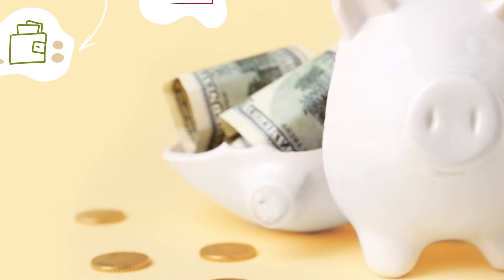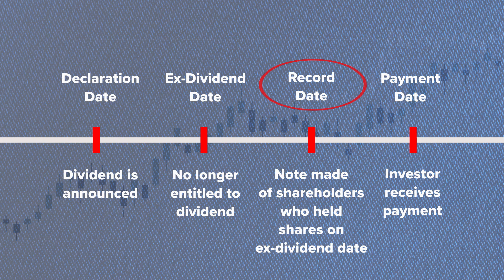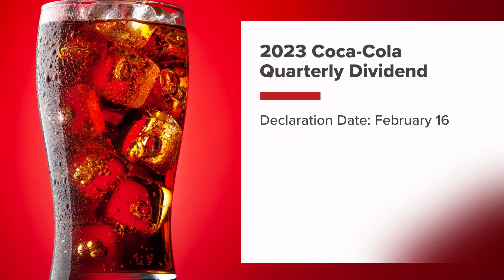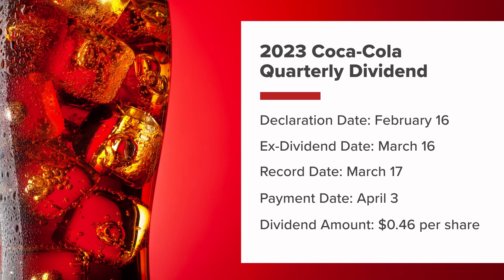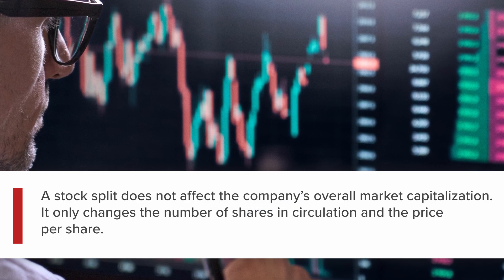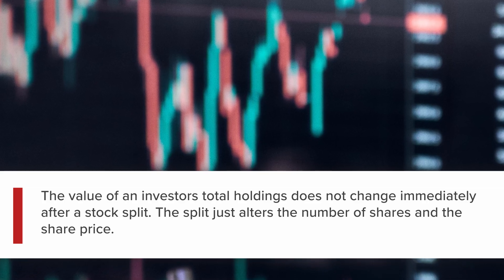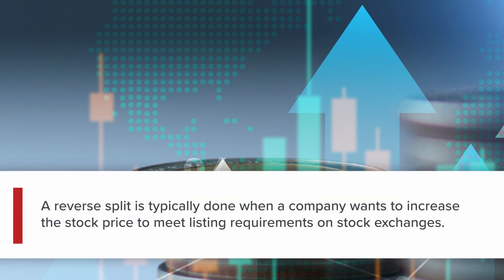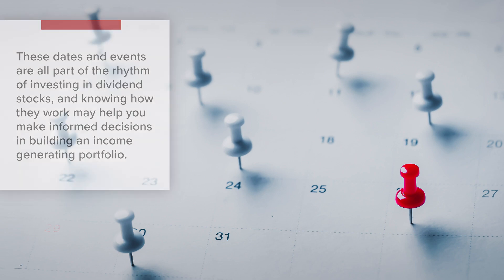Dividend Dates and Stock Splits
In the U.S. stock market, dividends and stock dividend splits are common ways for companies to return value to their shareholders. We’ll explore dividend dates which include the declaration date, ex-dividend date, record date, and payment date, all of which determine when and how shareholders receive their payouts.